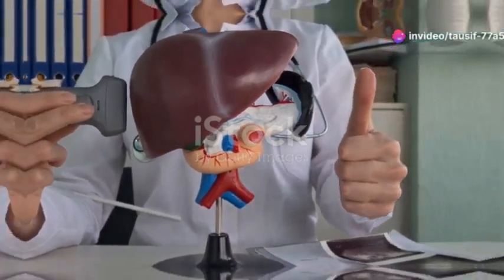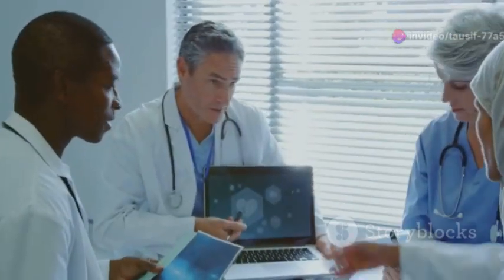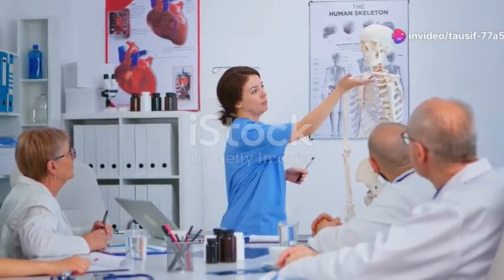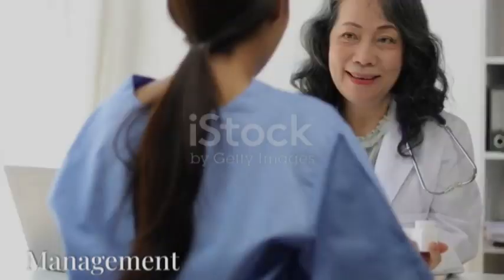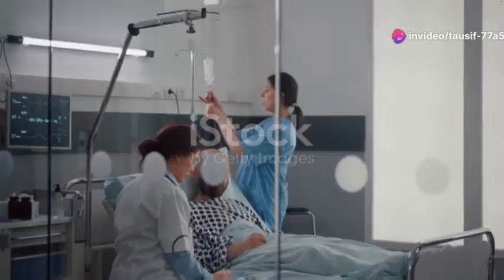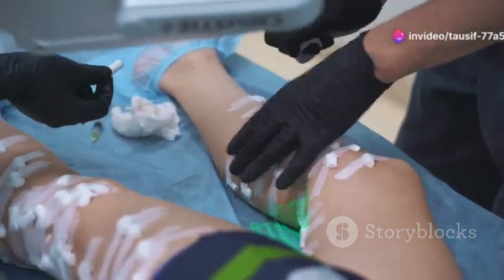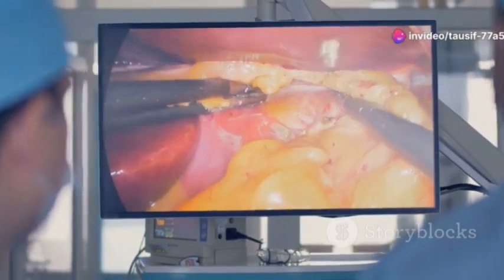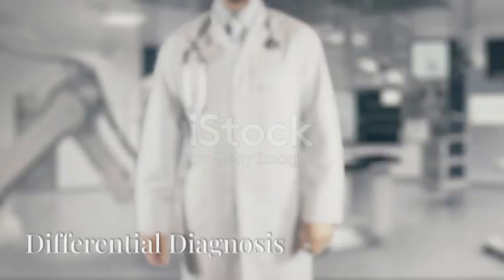General surgery lectures- Acute cholecystitis